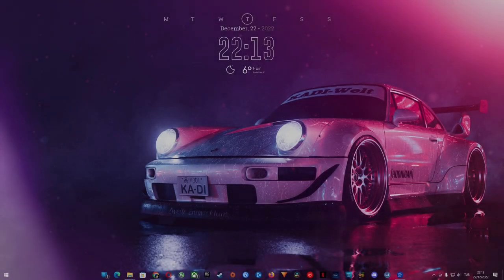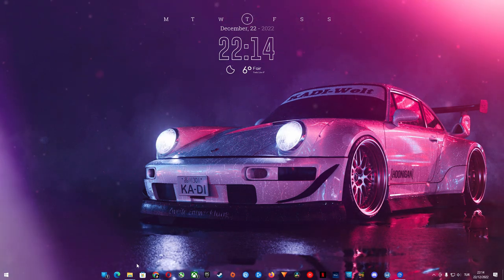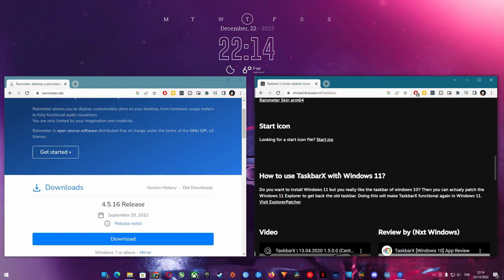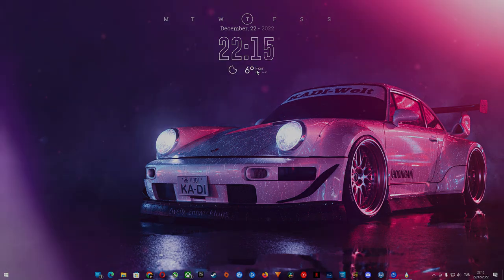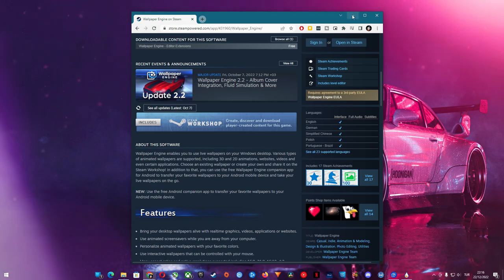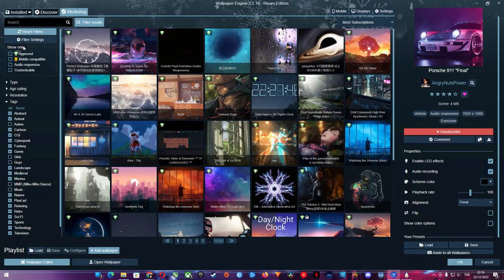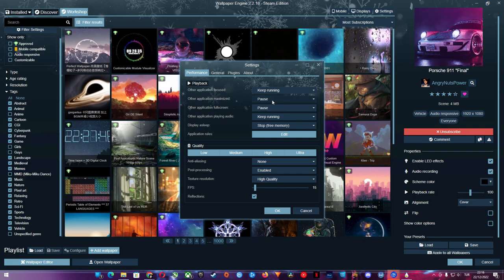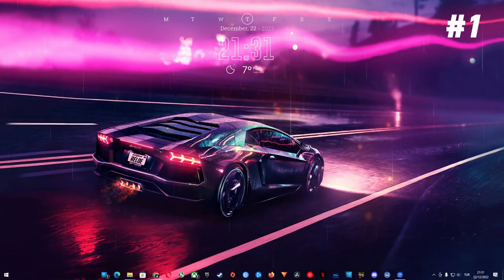HOW to Make your DESKTOP Look AMAZING! | 15 BEST LIVE CAR WALLPAPERS & Custom Desktop Design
my fellow tribesmen you've been asking me all the time how I get my desktop and wallpapers looking so cool and amazing. So I wanted to show you how you get your desktop looking exactly like mine and also share my favorite 15 best live car wallpapers.

Wheel:
Thrustmaster T300RS